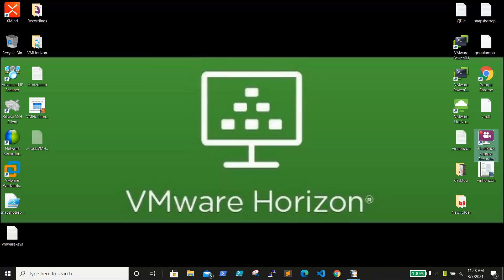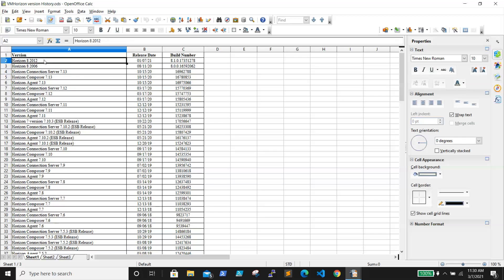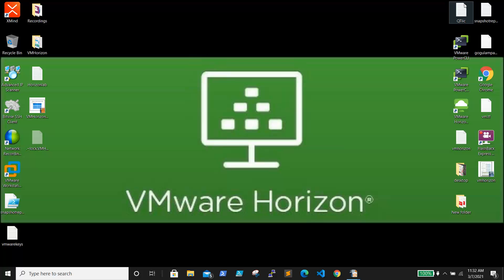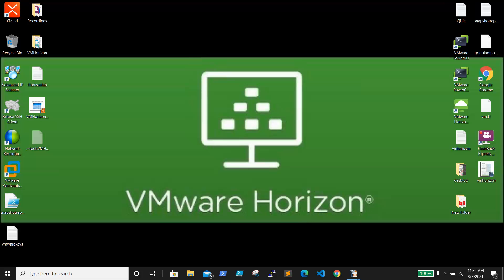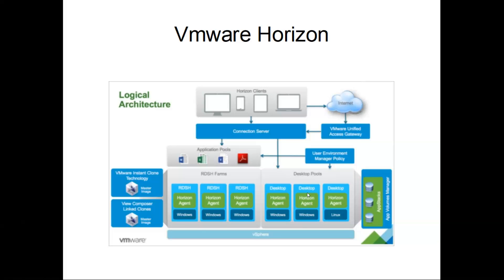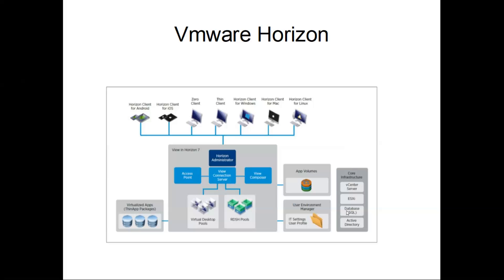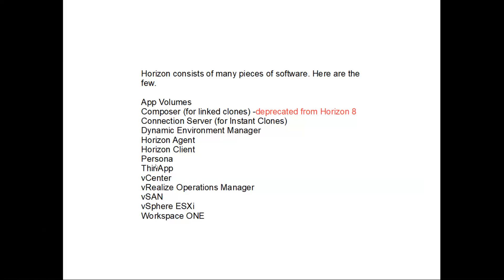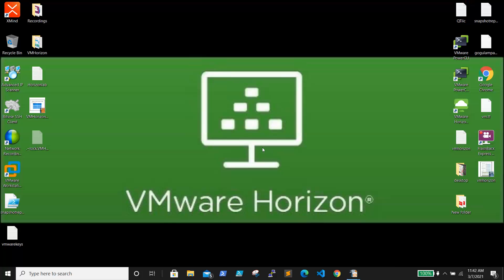VMware Horizon 8 Introduction - 01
This Video is about VMware Horizon,  Horizon components, Minimum requirements, Horizon versions.